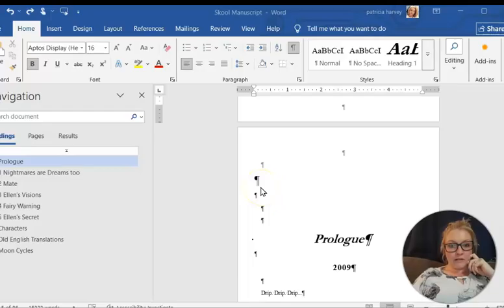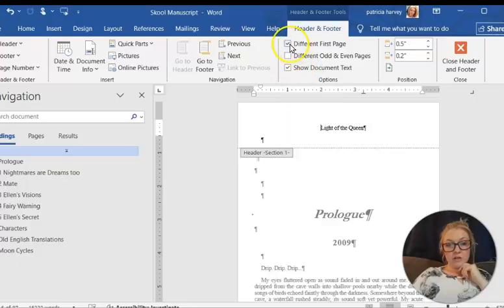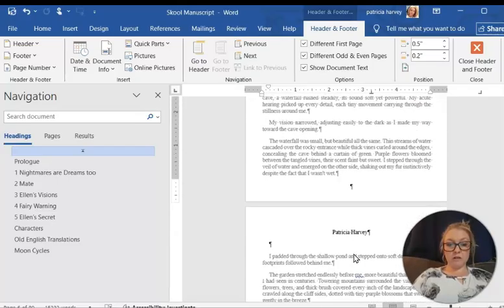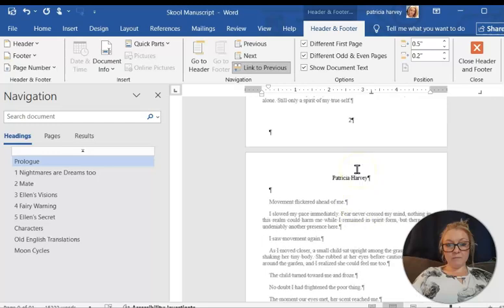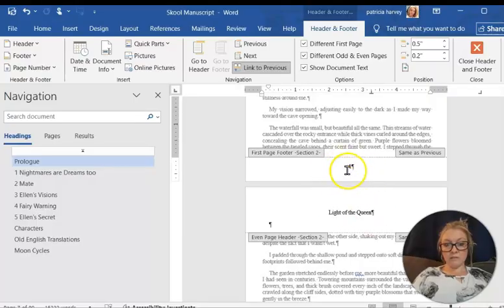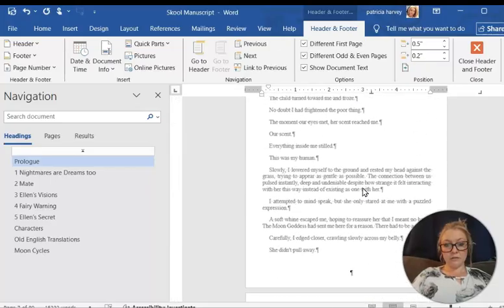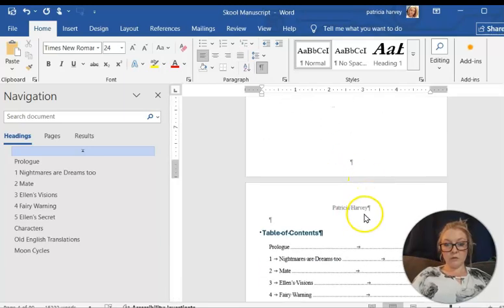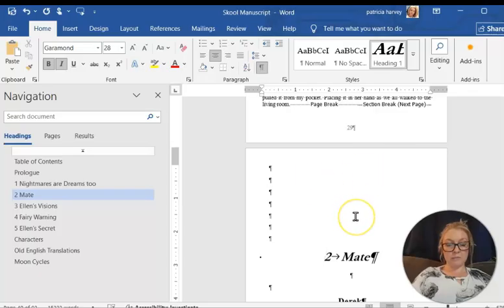How to Format Headers, Footers & Page Numbers in Your Book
📚 Learn how to professionally format headers, footers, and page numbers in Microsoft Word for your manuscript.

In this lesson of The Author’s Forge, I’ll show you how to create alternating headers with your book title and author name, properly insert and format page numbers, and exclude front matter pages from your numbering sequence. These essential formatting techniques will help you create a clean, professional, publication-ready manuscript for print or self-publishing.

🔥 Additional resources, templates, downloadable guides, and live author discussions are available in The Author’s Forge community: